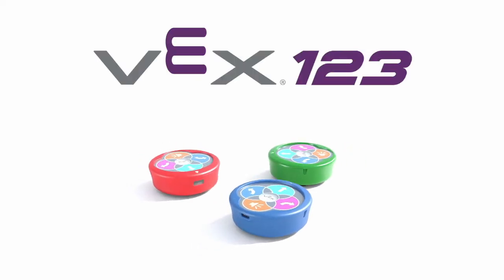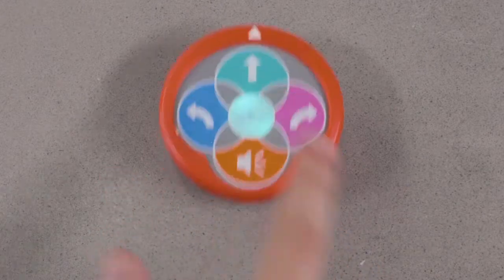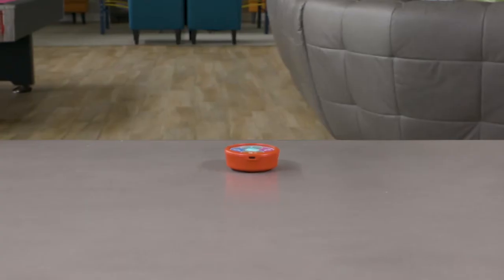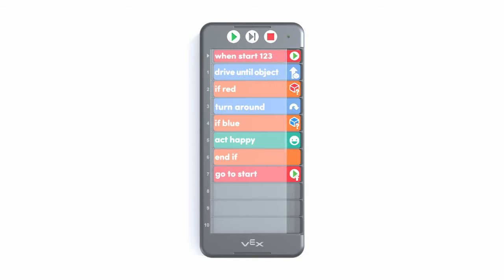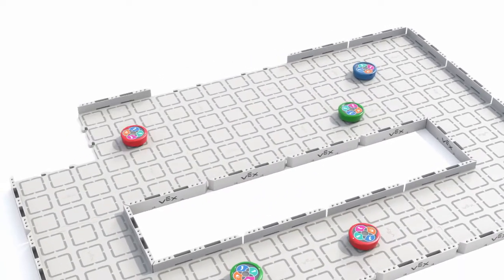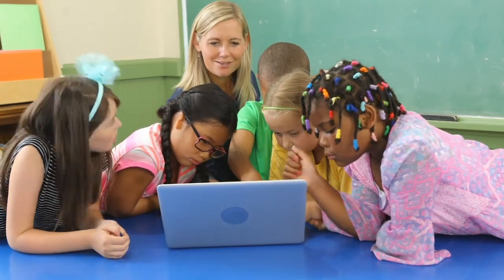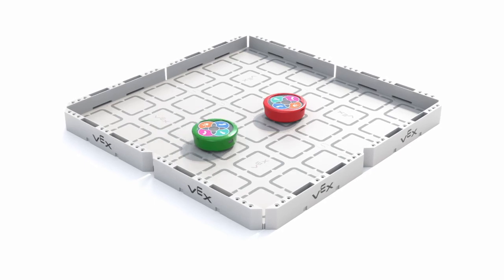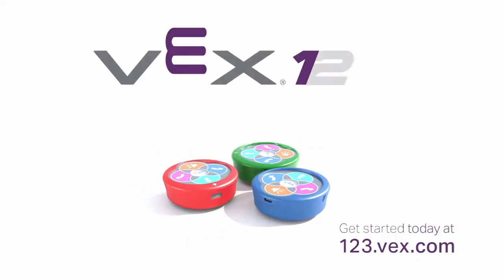VEX 123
Welcome to VEX 123, a robot designed to introduce coding to students as young as 4 years old. 123 takes coding off the screens and into their hands. It’s simple, fun, and approachable for young minds. Once they’ve got the hang of 123, you can pair it with the VEX Coder. 123 also works with our free app, VEX code, to unlock the full potential of your robot and the student who’s coding it.